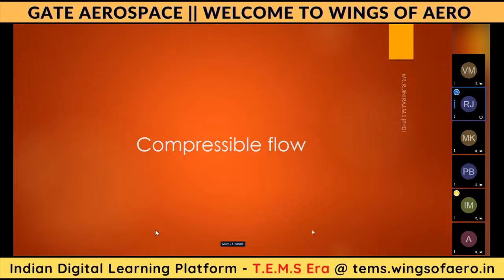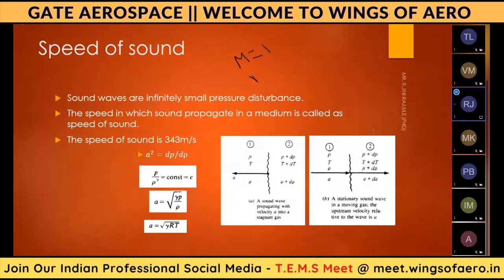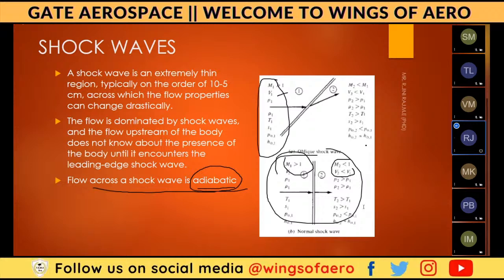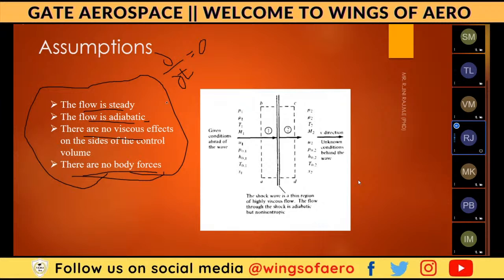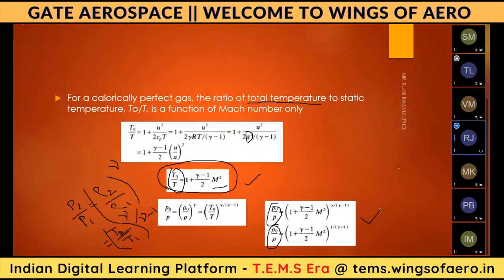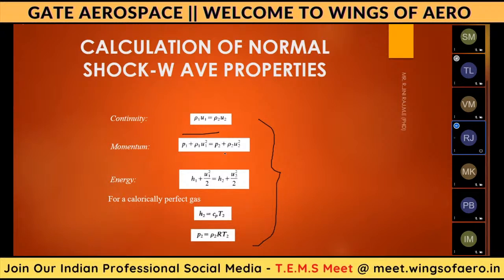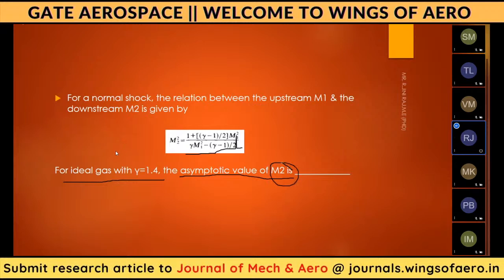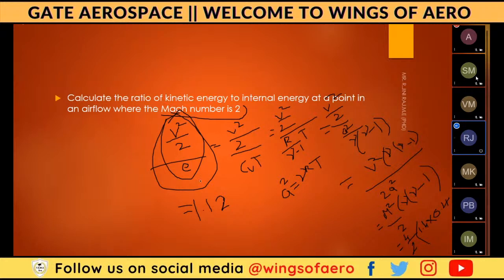Compressible flow || GATE Aerodynamics Topicwise